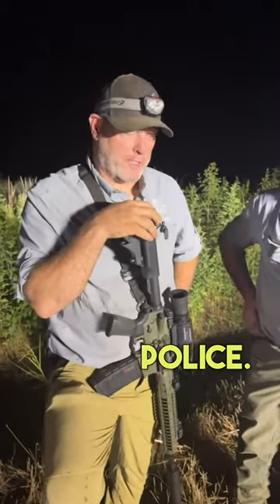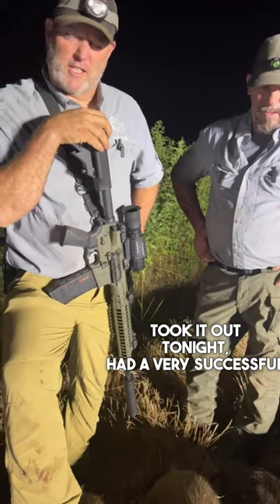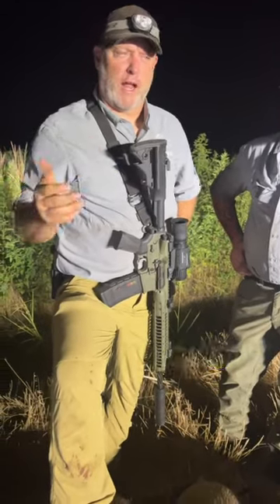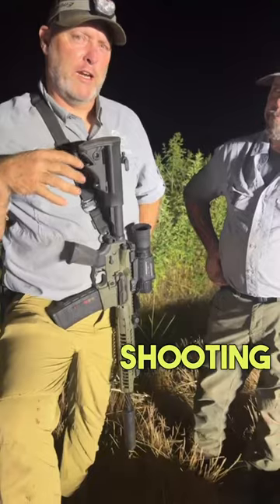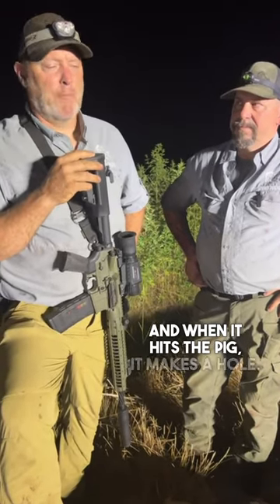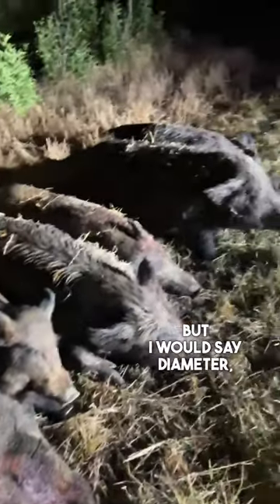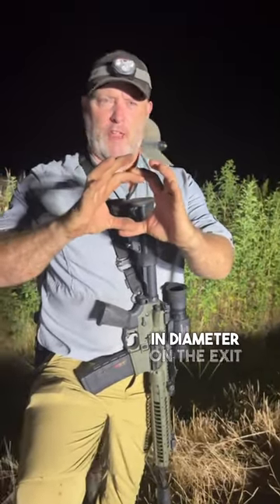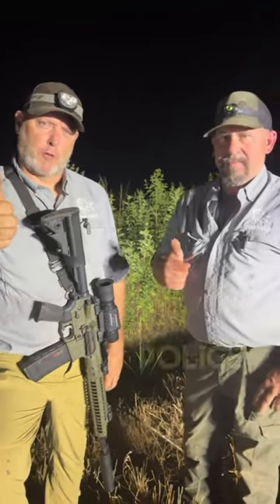LWRC Razorback 6.8 is INSANE!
LWRC is killer, one of the best out and this LWRC Razorback II 6.8 is insane. light, fast and clean!